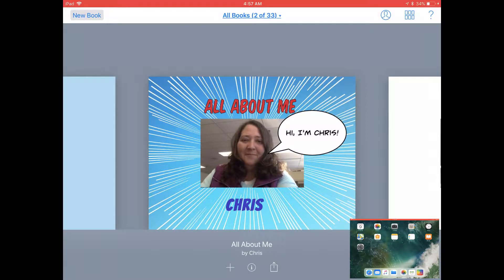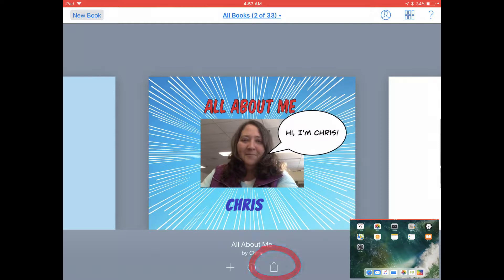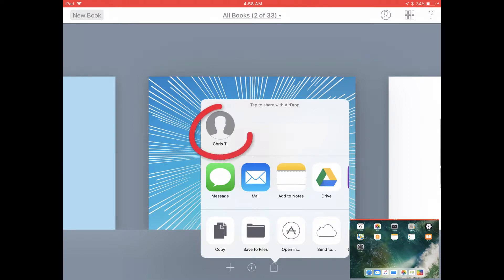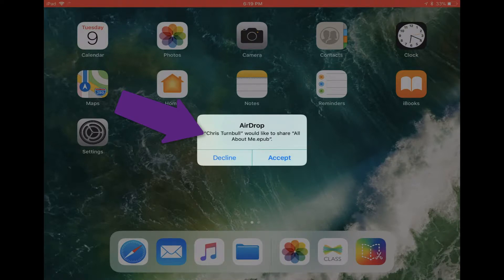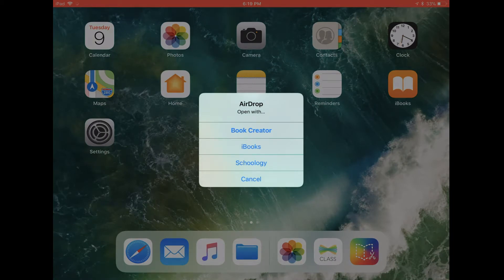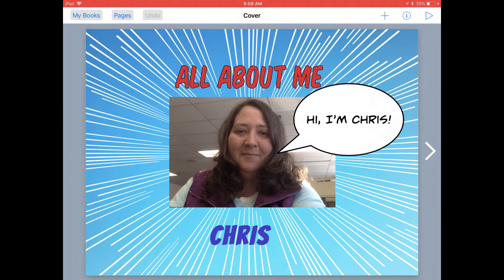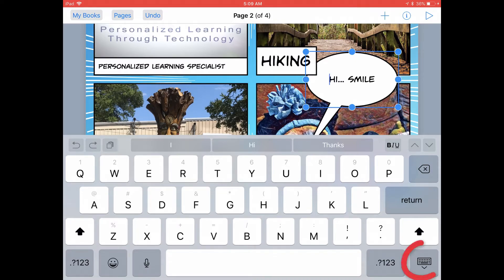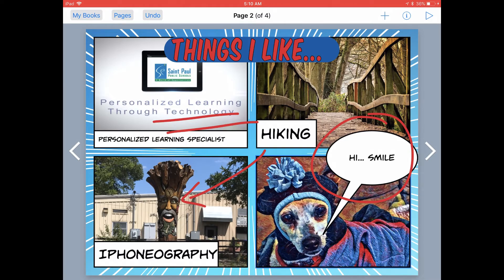Book Creator - Airdrop ePub File To Share Book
How to export Book Creator book on the iPad to ePub file to share with another iPad.